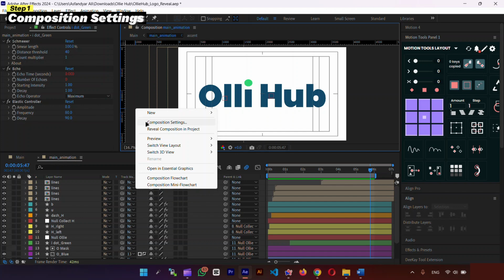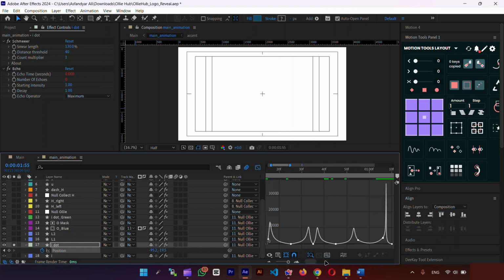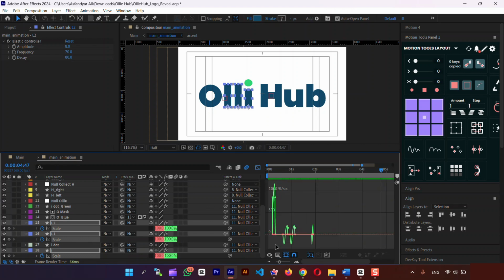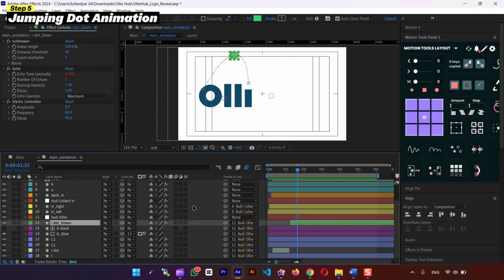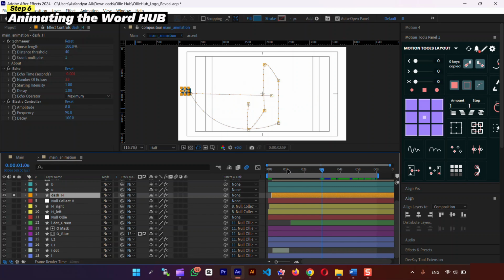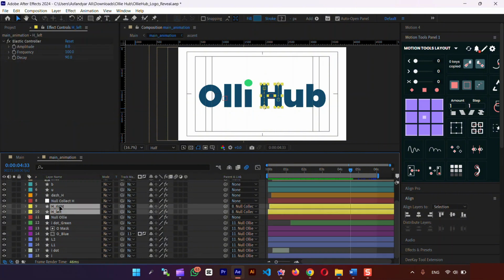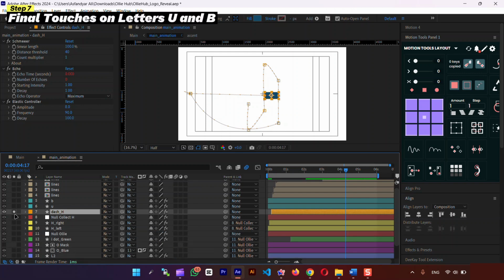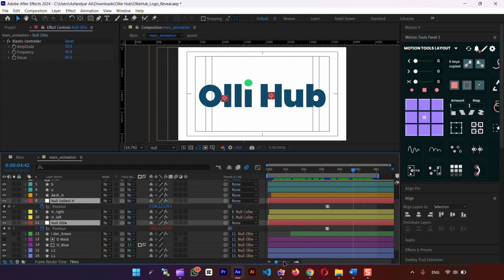Creating a Pro Text Animation Logo Reveal in After Effects 2024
🎨Unlock your creativity with our latest tutorial, "Creating a Pro Text Animation Logo Reveal in After Effects 2024." In this After Effects tutorial, we will guide you through the process of animating the text logo "Olli Hub," using the dot of the letter "i" as our main character.

💻What You'll Learn:

🎯Composition Settings: Discover how to set up your project for smooth animation at 60 fps.
🎯Bounce and Elastic Animations: Learn to apply dynamic bounce and elastic effects to create engaging movements for each letter.
🎯Morphing Effects: Master the Trim Paths effect to morph the dot into the letter "O."
🎯Parenting Techniques: Understand how to use null objects for follow-through animations, ensuring a polished final look.

🎞️This tutorial is perfect for anyone interested in motion design, motion graphics, and text animation. Whether you're a beginner or looking to refine your video editing skills, this tutorial is designed for you.

⌛Timestamps:
00:00 Intro
00:35 Step 1: Composition Settings
00:51 Step 2: Animating the Dot of the i
01:38 Step 3: Animating Letters L, L, and i
02:09 Step 4: Morphing the Letter O
02:41 Step 5: Jumping Dot Animation
03:03 Step 6: Animating the Word HUB
04:50 Step 7: Final Touches on Letters U and B
05:15 Step 8: Parenting for Follow-through Animation
06:06 Final Logo Reveal